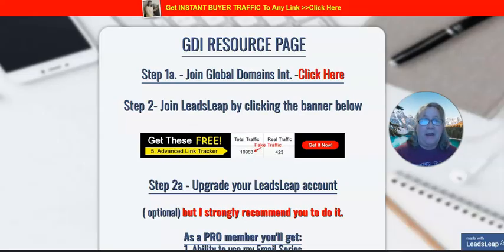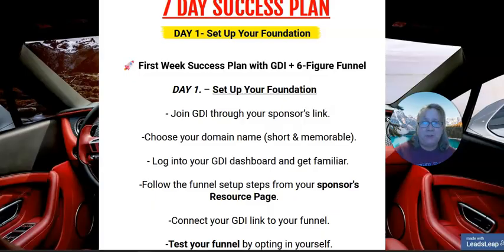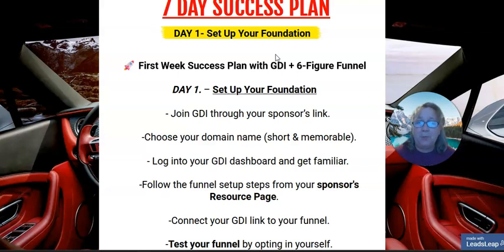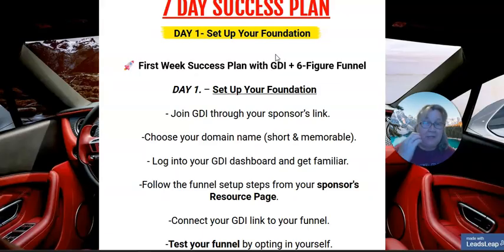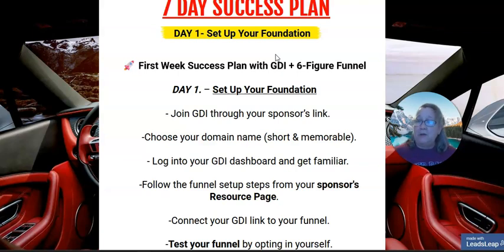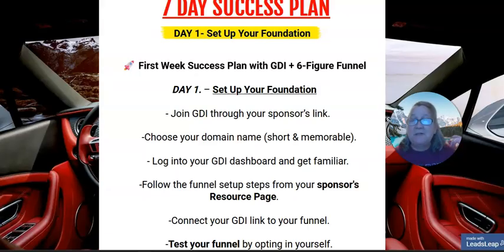I joined GDI now what?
You joined Global Domains International now what do you do?
The video takes you step by step